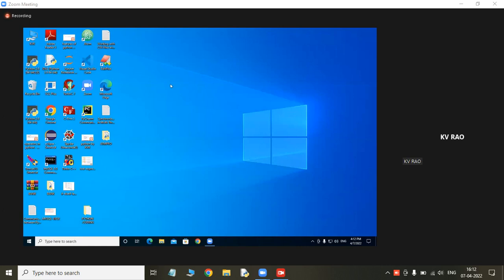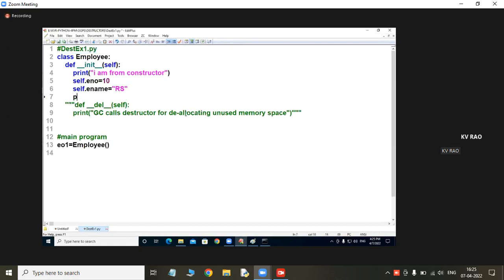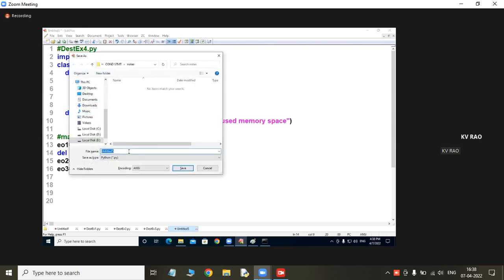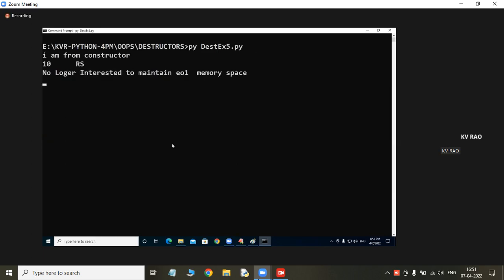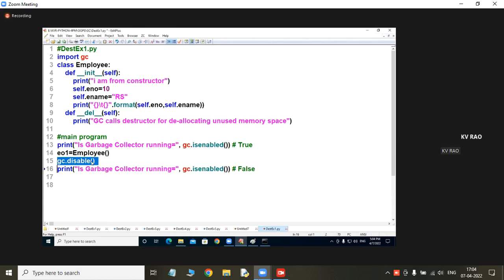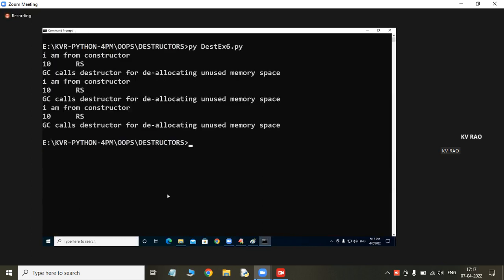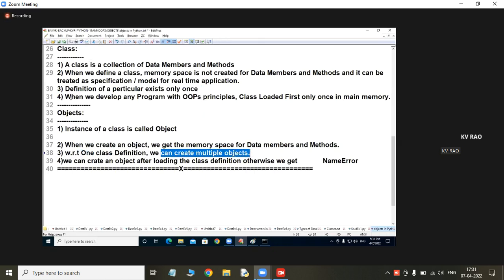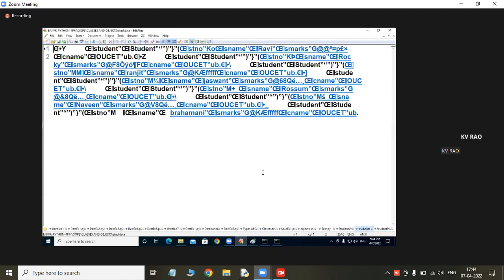Class 78 of 07 04 2022